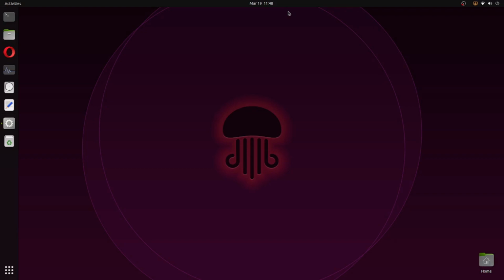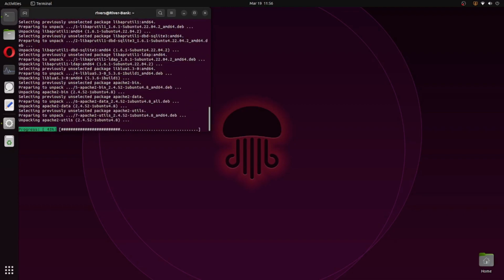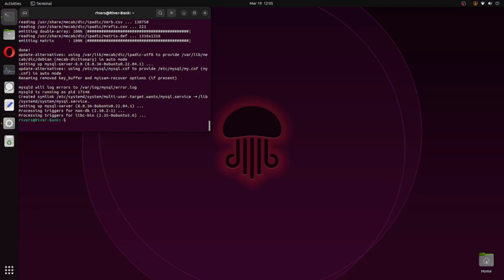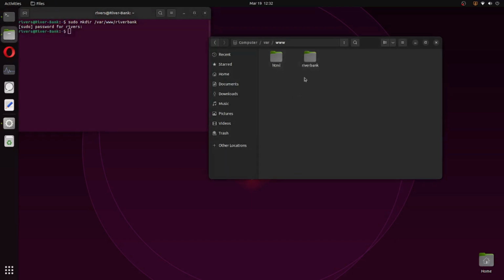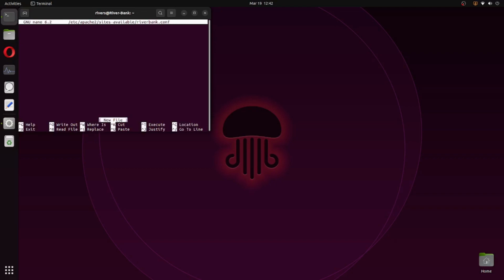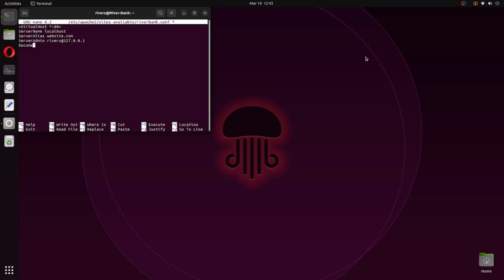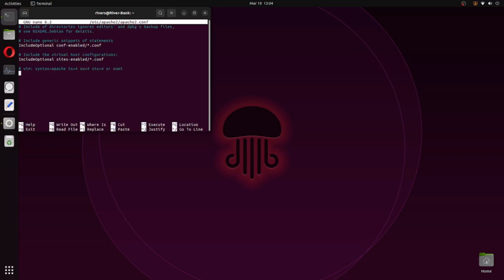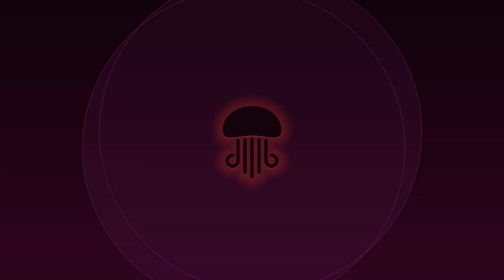Setting Up the Web Server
Let's get a web server up and running. FOllow this short guide and you'll be able to load your website directly into your website folder.